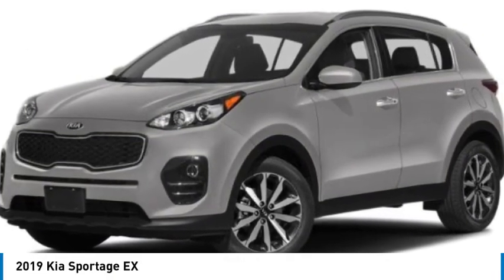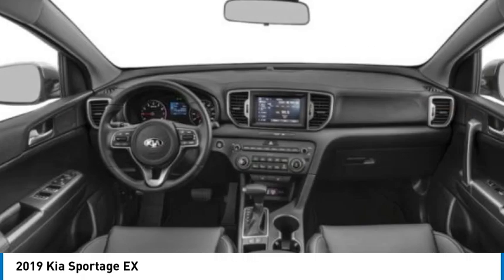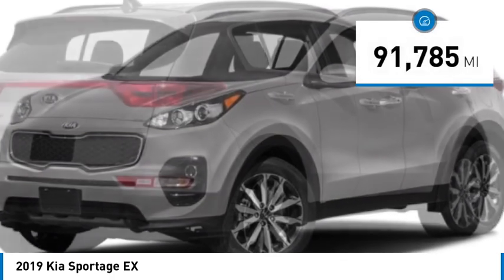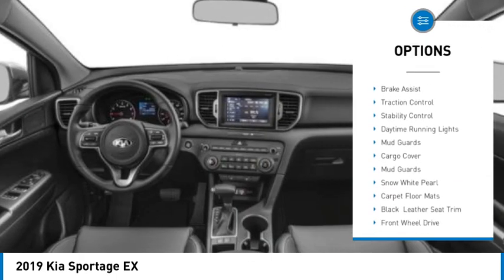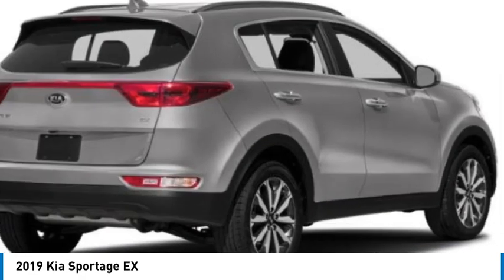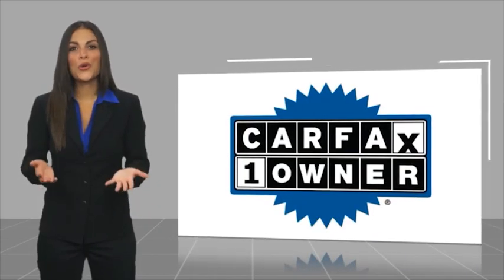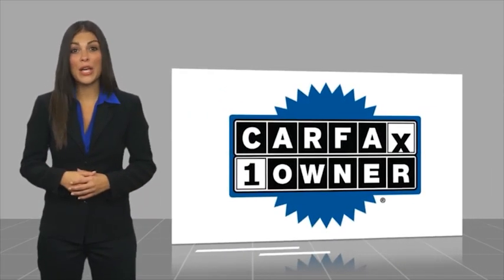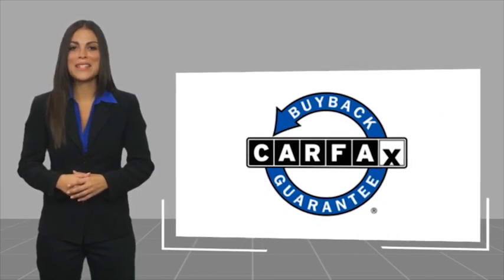2019 Kia Sportage K10528A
2019 Kia Sportage EX